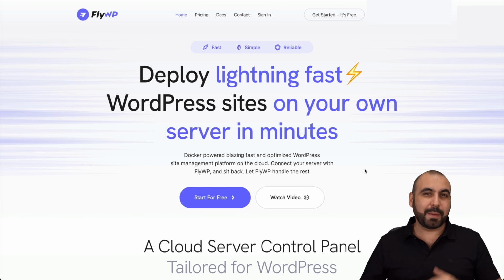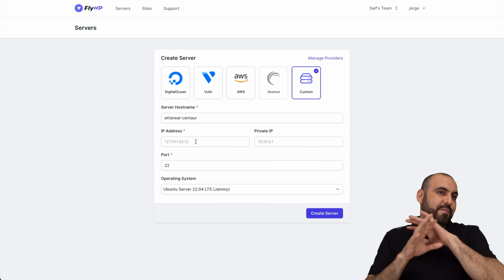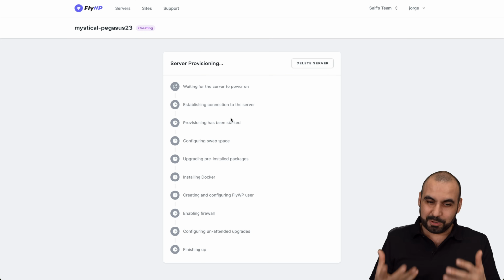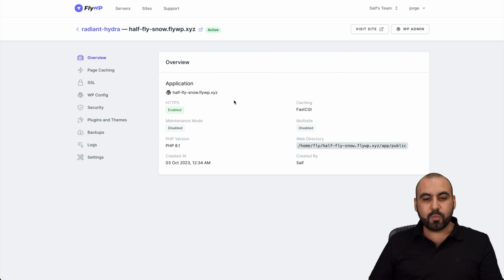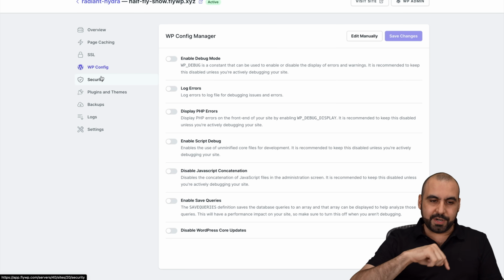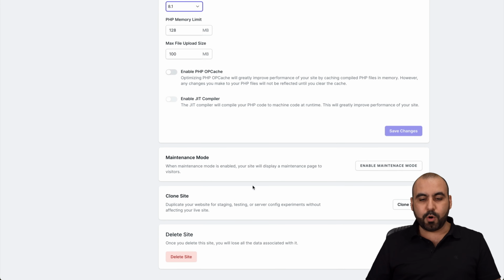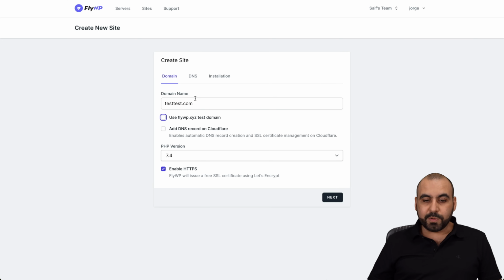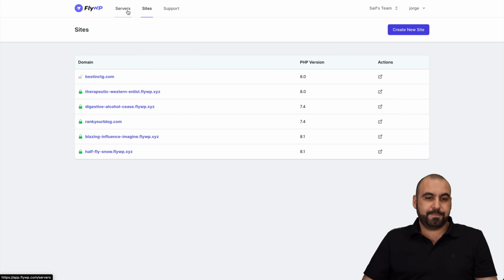Launch Lightning-Fast WP Sites with Your Server on FlyWP!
🚀Get ready to launch your WordPress sites at warp speed with the groundbreaking FlyWP platform! ⚡️ In this video, we're diving into how you can revolutionize your WordPress hosting experience using your very own server. Say goodbye to slow load times and hello to lightning-fast performance!

🔥 Don't miss out on this explosive walkthrough where I'll show you the ins and outs of connecting your server to FlyWP. We're talking effortless installations, seamless Cloudflare integration, and auto SSL encryption that makes managing your WordPress sites a breeze. This isn't just any hosting solution; it's a SaaS game-changer designed to supercharge your online presence.

👉 But that's just the tip of the iceberg. We've got easy updates, Docker power, and built-in security that's going to take your WordPress management to the next level. And for all you SEO optimization warriors out there, FlyWP has got your back. Boost your site's performance and soar up those search rankings with our optimized platform!

🎁 Check this deal out - if you're hunting for a lifetime deal on top-tier hosting solutions, you've struck gold. This is your ticket to not only hosting but dominating the digital landscape.

✨ Dive in now and discover how FlyWP is set to revolutionize the way we think about WordPress hosting. Whether you're an e-commerce mogul or a digital signage maestro, this platform is the key to unlocking your full potential.

👊 Grab this opportunity to experience the FlyWP Revolution for yourself. Remember, this isn't just a hosting platform - it's your gateway to hosting dominance.

CHAPTERS:
0:00 - WordPress Hosting Introduction
0:11 - Server Integration with FlyWP
2:19 - WordPress Site Configuration
5:45 - Launching WordPress on FlyWP
7:28 - FlyWP Support and Assistance